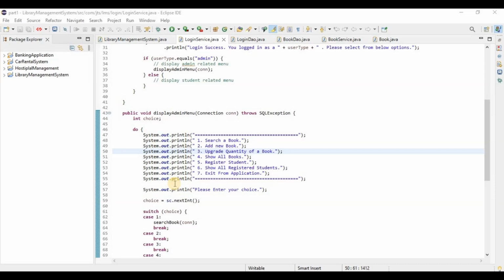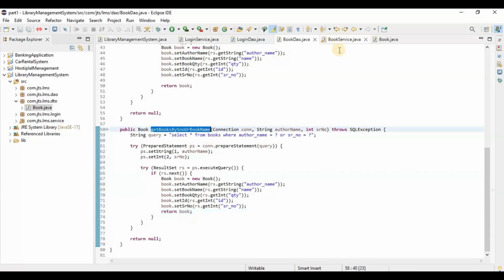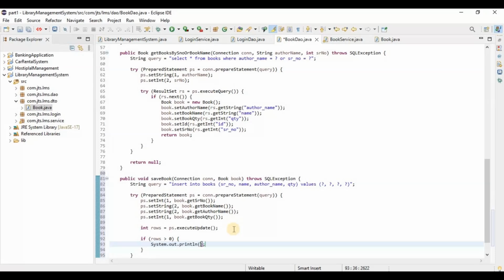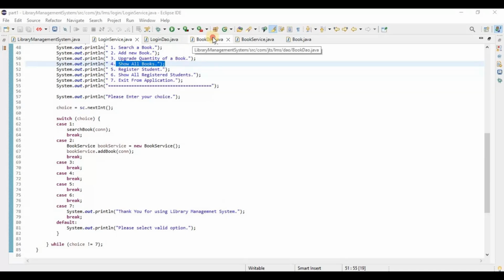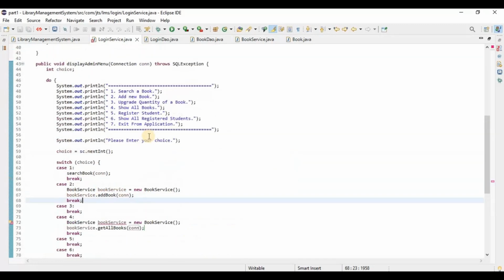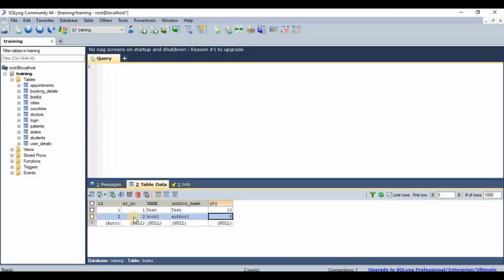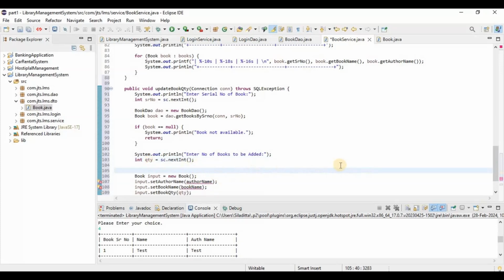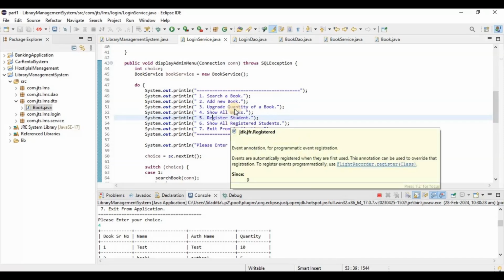🔥 Library 📚 Management System - Core Java Project 🚀 | Beginners Java Project | JDBC | (PART - 2) 🔥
Welcome to our Java project tutorial for beginners! In this video, we'll guide you through building a complete Library Management System using Java. Whether you're new to programming or looking to enhance your Java skills, this project is a fantastic opportunity to learn and practice.

🚀 Project Overview 🚀
This step-by-step tutorial guides you through creating a Library Management System in Core Java. You'll learn how to create classes/Object. Interaction with other classes. Our user-friendly console interface focuses on core OOP principles.

Here's what you'll learn in this project:

📚 Designing a Library Management System using OOP principles.
📚 Login Functionality
📚 Based on user Type we will display menu()
 . If its a admin then we will display below menu()
          1. Search a Book.
          2. Add new Book.
          3. Upgrade Quantity of a Book.
          4. Show All Books.
          5. Register Student.
          6. Show All Registered Students.
          7. Exit From Application.
 . If its a Student then we will display below menu()
         1. Search a Book.
         2. Check Out Book.
         3. Check In Book.
         4. Exit From Application.

📚 Implementing classes, methods and interaction of classes with organized code.
📚 How to create Java Project. How to create a JDBC connection
📚 Managing Library Management System functionality.

⏩ Creating a Database Schema: You'll discover how to design a database schema for our Library Management System using MySQL. We'll walk you through creating tables for below tables
     . login
     . books
     . students
     . booking_details

⏩ Java JDBC Connectivity: We'll demonstrate how to establish a seamless connection between Java and your database using JDBC.

⏩ Managing Books and Students: Learn how to search, add and display Books and Students.

By the end of this tutorial, you'll have a fully understanding of How Library Management System is working in Java.